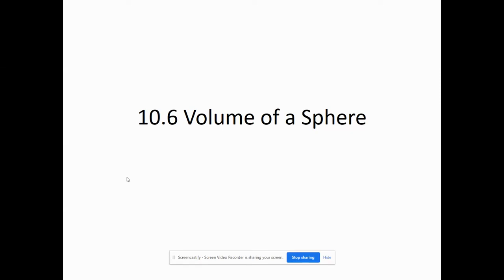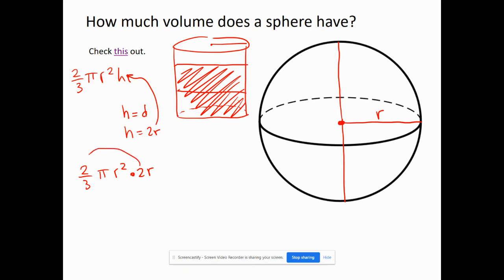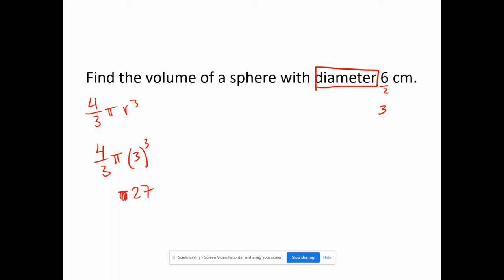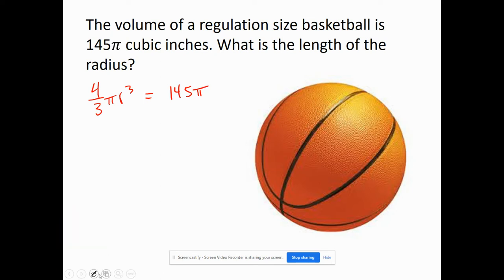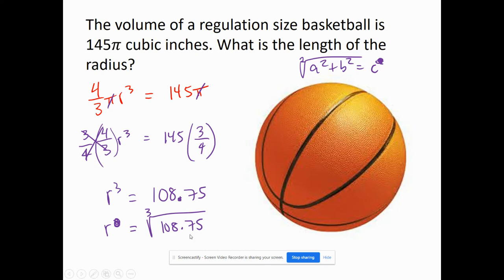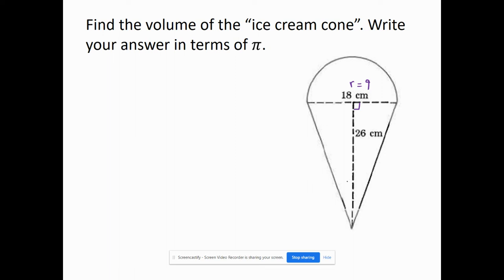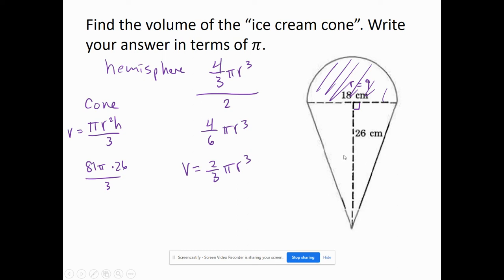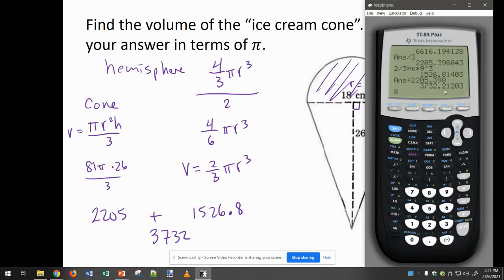10.6 Volume of a Sphere